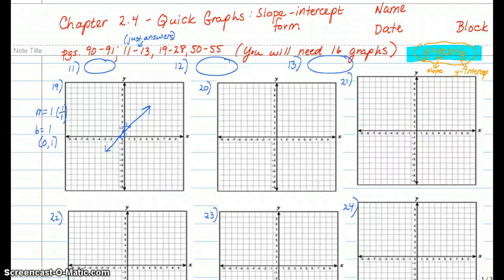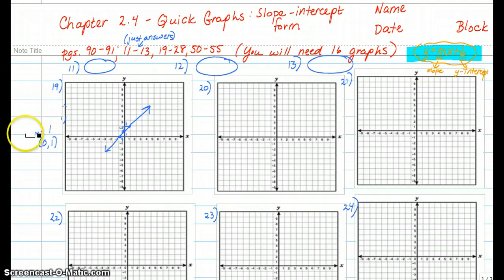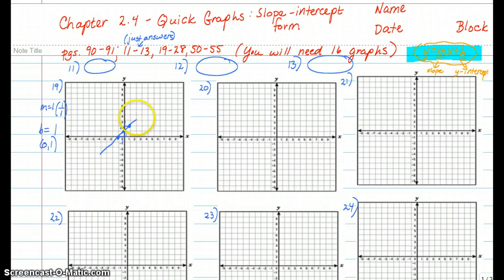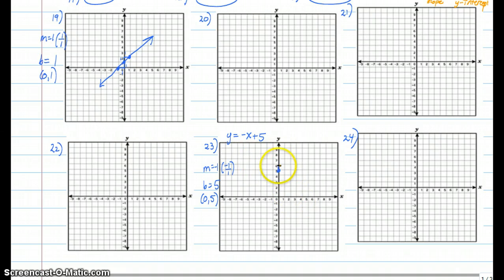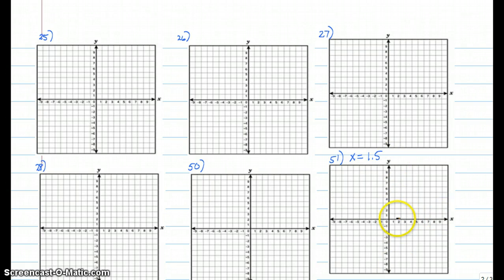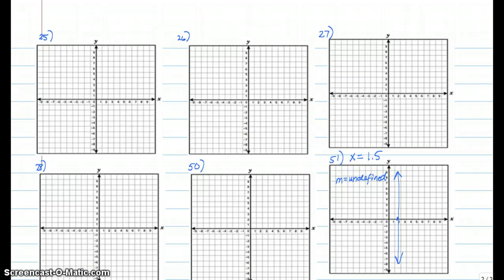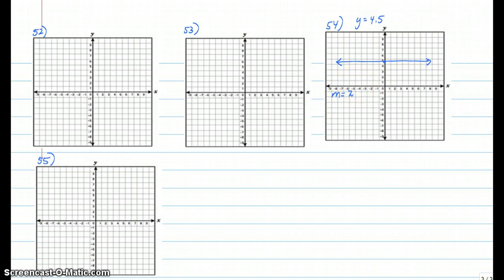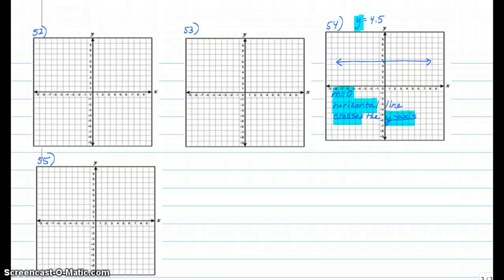Quick graphs-slope-intercept form (2.4)